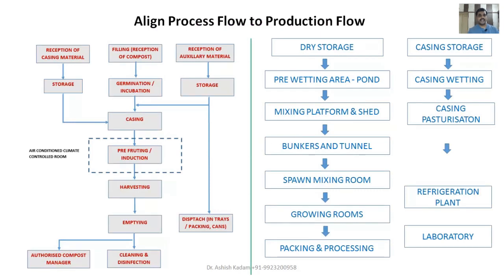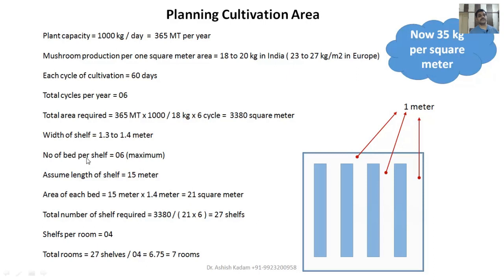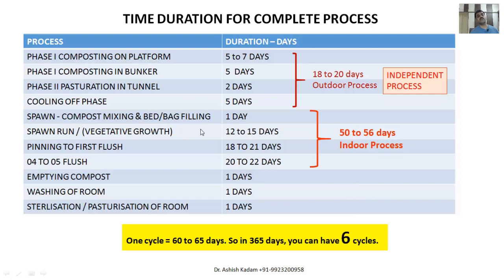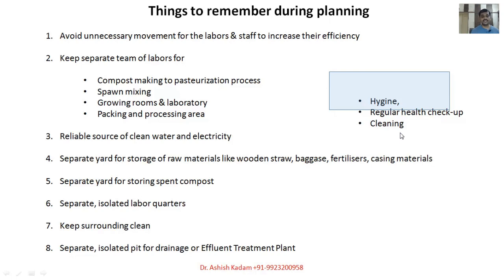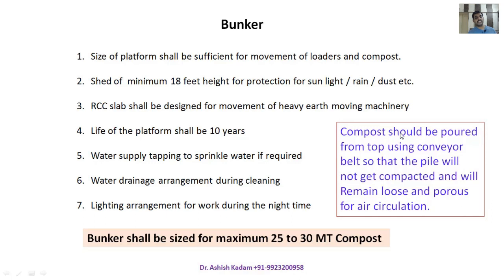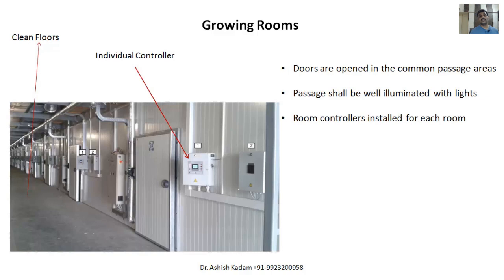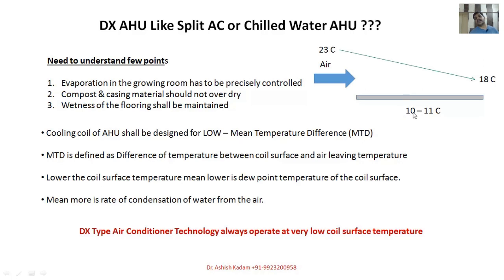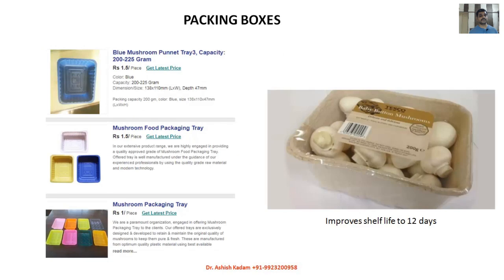Video 4 Design Consideration Mushroom Farming Project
We have prepared video series where we have covered in very detail from business opportunities to setting up of the modern hi tech farm. This video covers in detail about key design consideration for construction of the mushroom farming project. I hope that you will go through this complete video and implement my points in your farm.